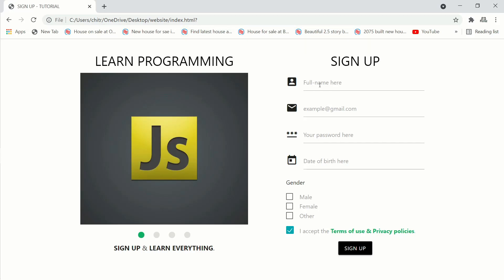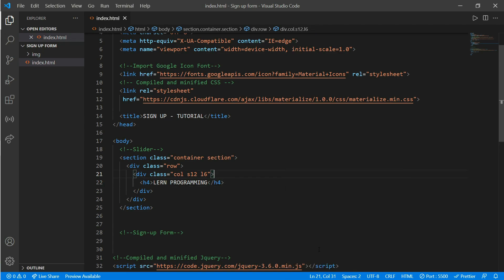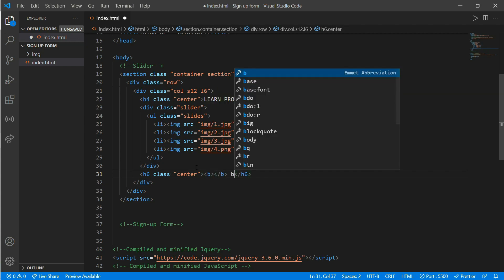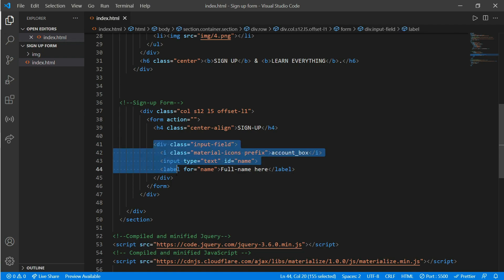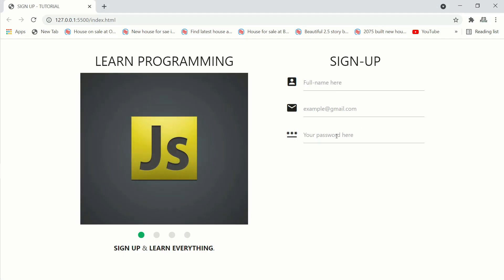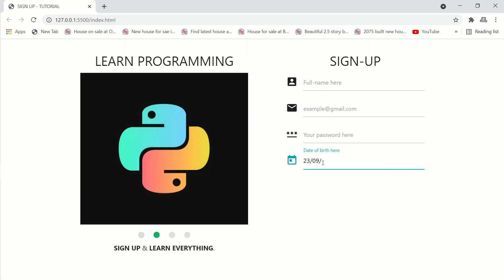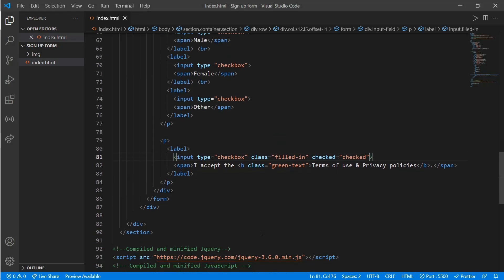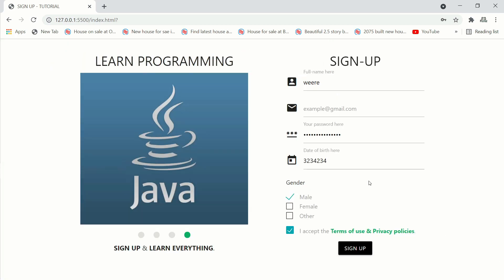How To Create A Sign Up Form Using Html & Css(Materialize) | Step-By-Step Tutorial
In this video we will learn to make a SignUp Form with Image Slider using HTML CSS(materialize).With 🆅🅾🅸🅲🅴 Tutorial. Must watch for Beginners.